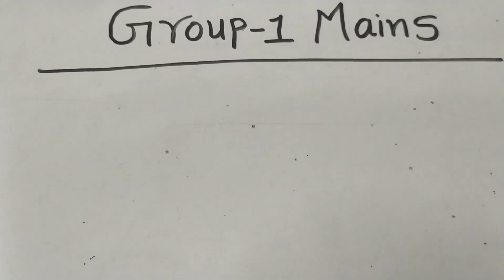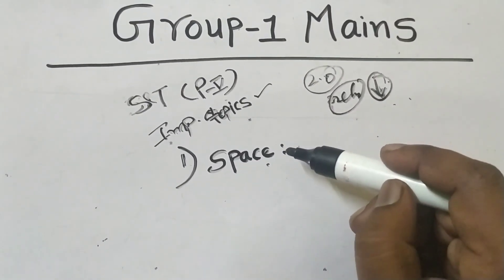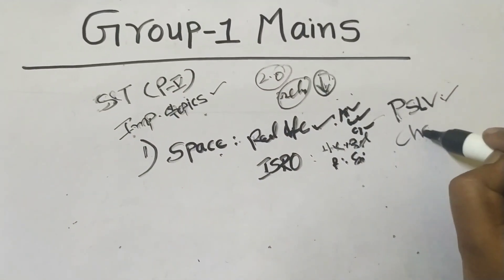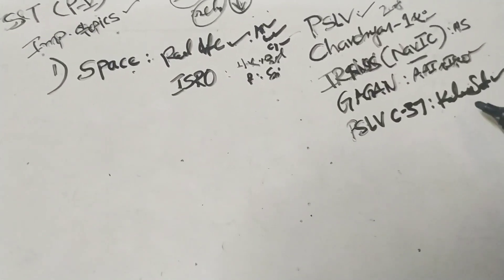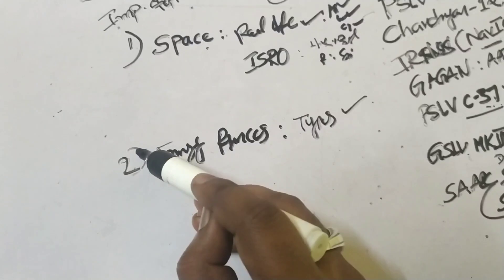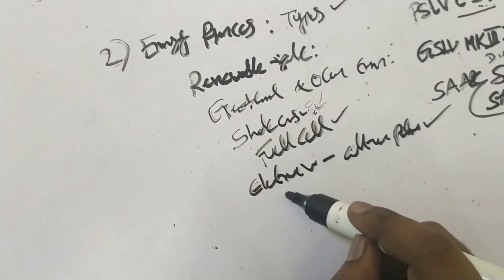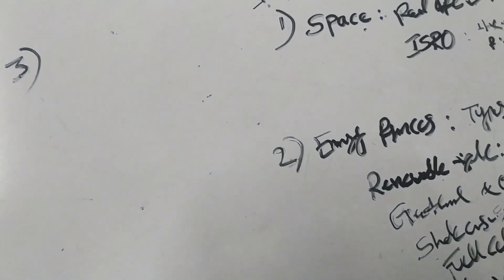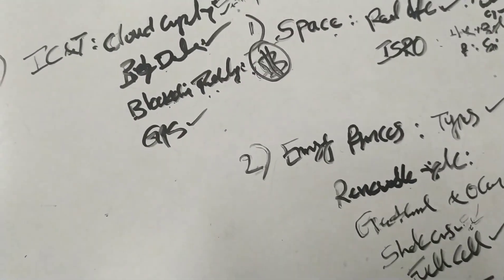APPSC GROUP-1 MAINS - Science & Technology important questions | Part-1